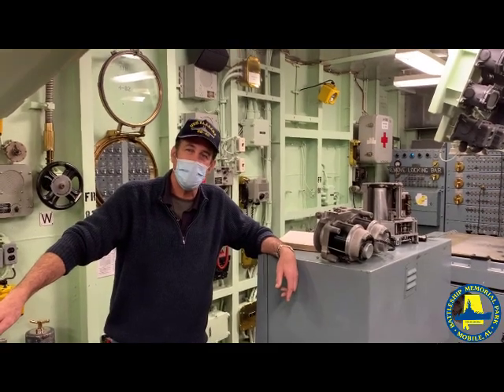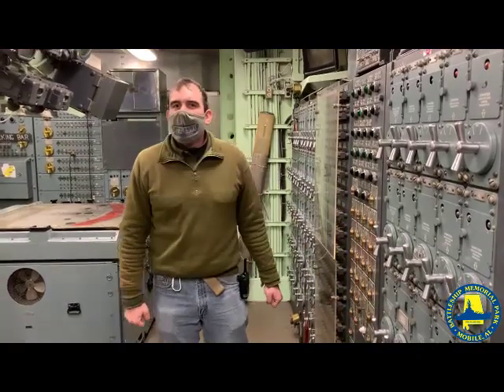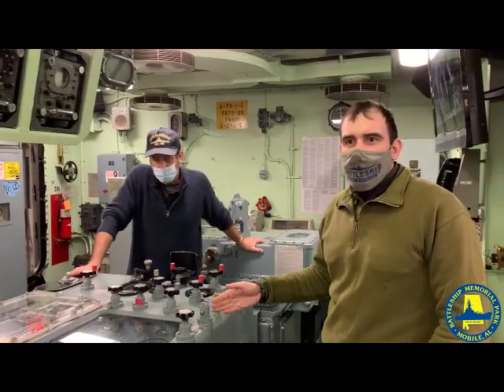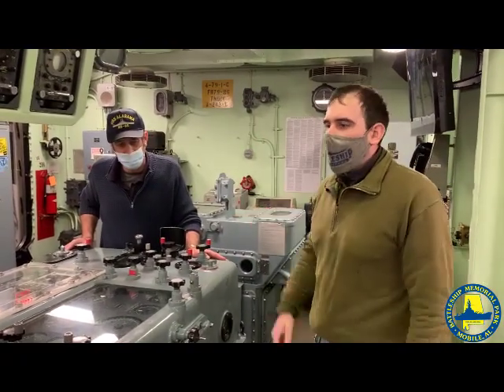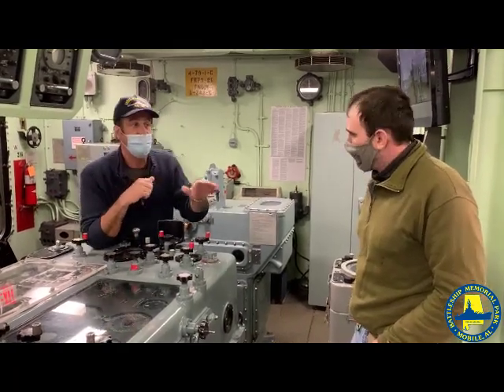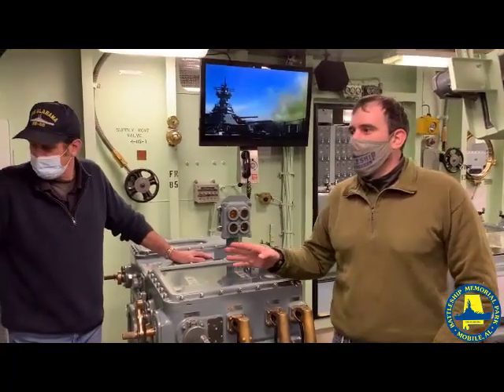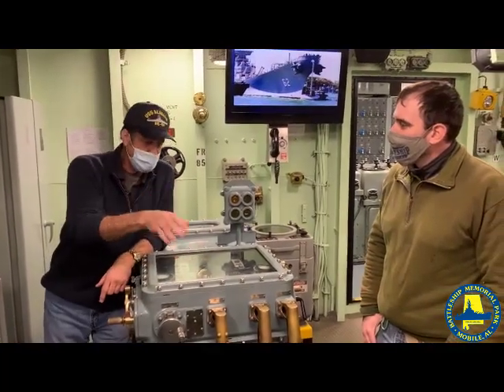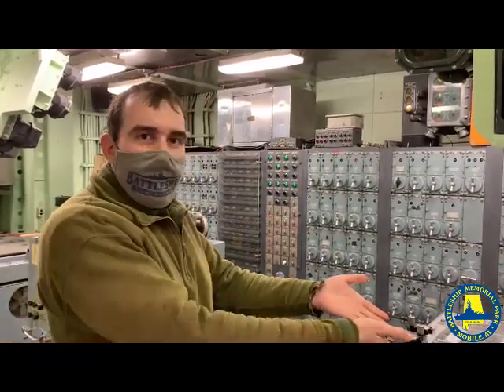MAIN BATTERY PLOTTING ROOM FOR A FAST BATTLESHIP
Join Alabama Curator Shea McLean aboard Battleship New Jersey and her curator, Ryan Szymanski, to talk about Main Plot.